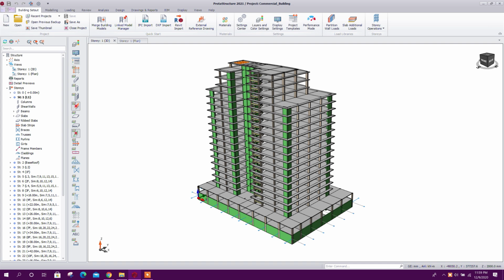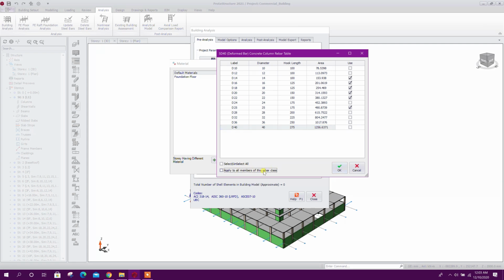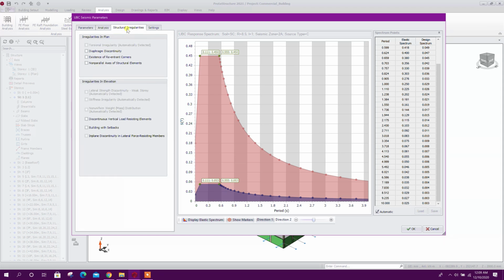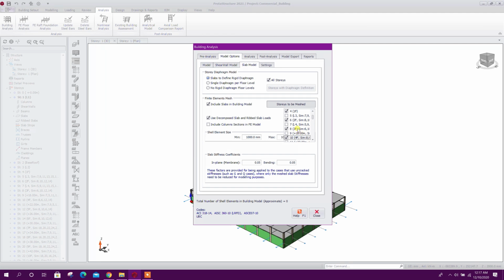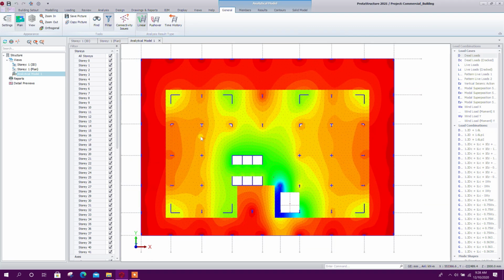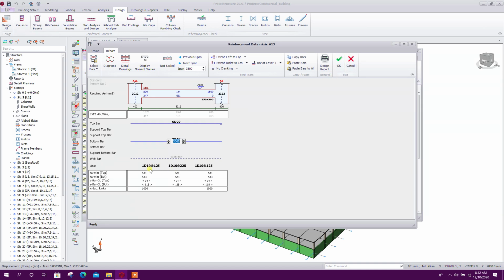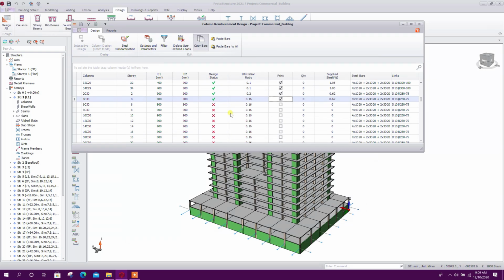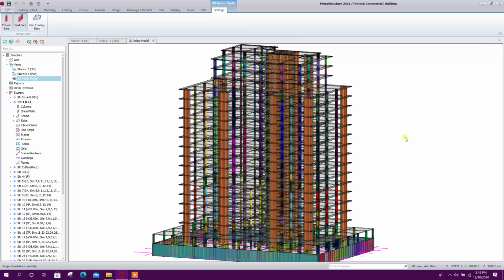Commercial Building Design Course | Part 5 | Prota Structure 2021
This is Part-5 of 20 Storied Commercial Building Design Course. This part contains analysis & design of Beam, Column & Shear Wall.